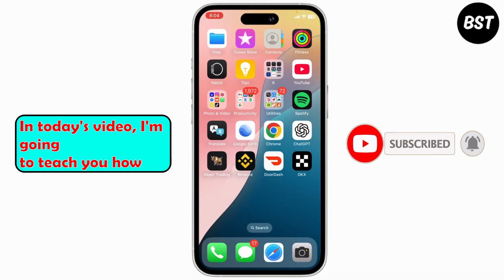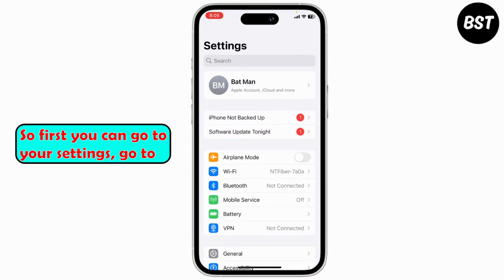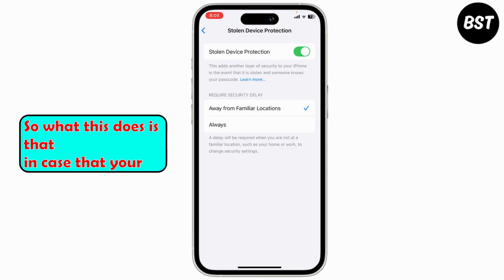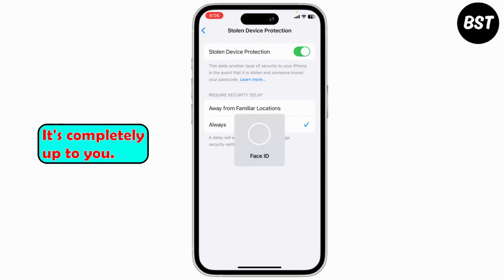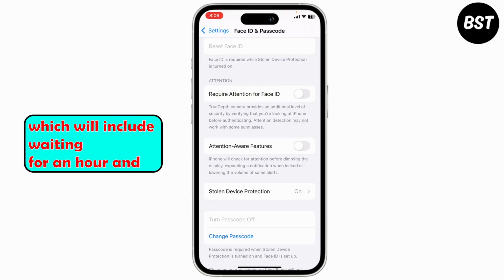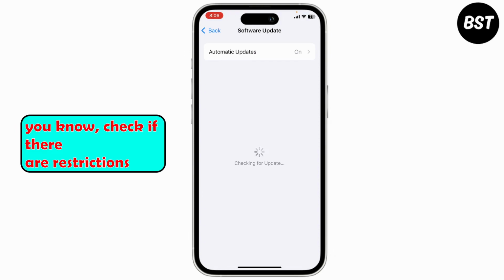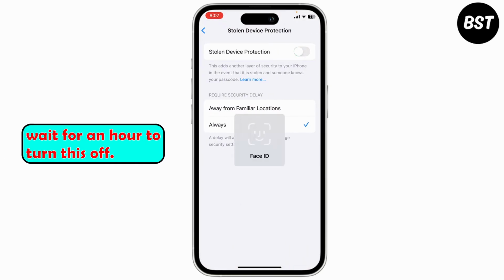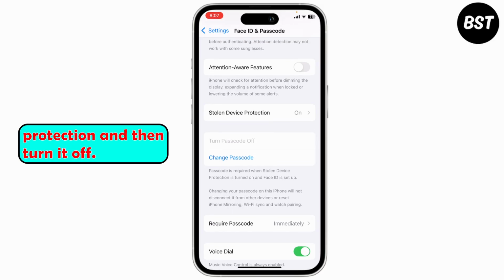How To Fix Can t Turn Off Stolen Device Protection On iPhone ?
Hello Guys,

Welcome to our step-by-step guide on How To Fix Can’t Turn Off Stolen Device Protection On iPhone! If you’re having trouble disabling stolen device protection or seeing errors when trying to turn it off, this video is for you. We’ll walk you through the possible reasons why you can’t disable stolen device protection on iPhone and provide solutions to fix the issue. Whether it’s due to your Apple ID, iCloud settings, or restrictions on your iPhone, these troubleshooting tips will help you solve the problem.

Why you can’t turn off stolen device protection on iPhone

How to disable stolen device protection on iPhone

Fix for stolen device protection not turning off in iPhone settings

How to solve iPhone stolen device protection issue